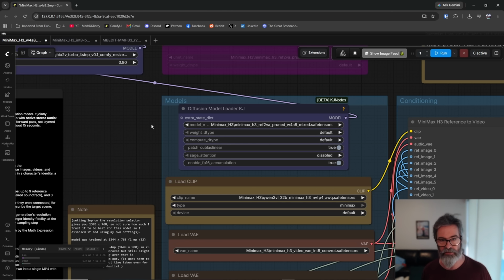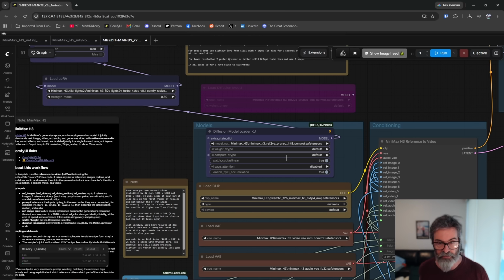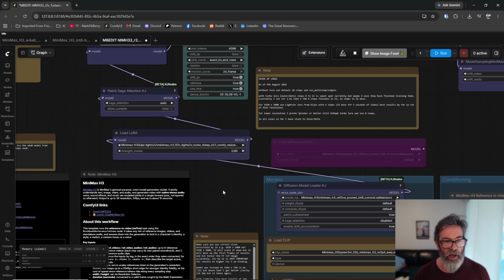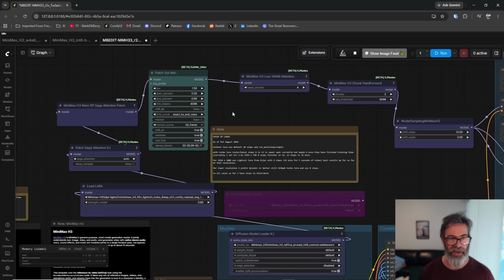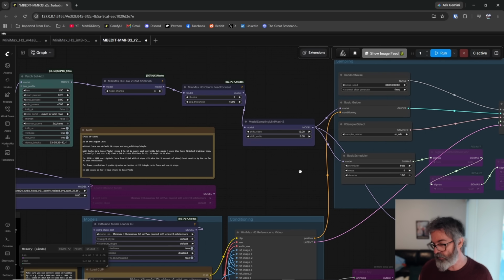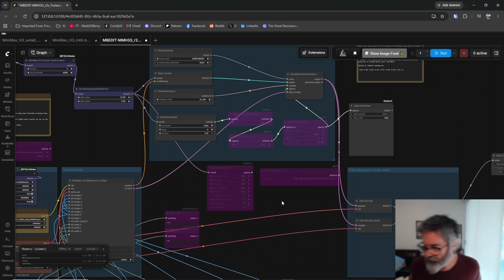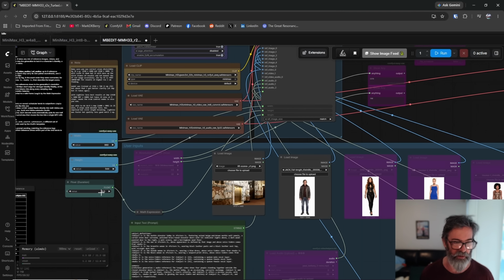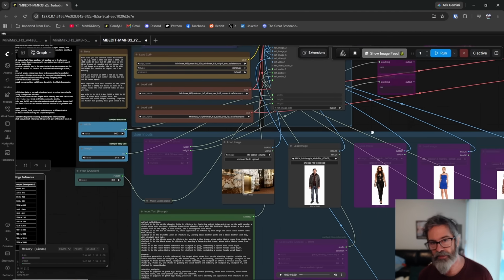Minimax-H3 - Speeding It Up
The last week has been about speeding the H3 model up. The caches are now removed, Turbo Loras are now the thing. I am using the Lightx2v 4-step, but there are others to choose from and everyone has their preference. Sage Attn is essential. Sol Attn might be useful. Chunking (KJNodes) will be needed for lowVRAM.

An interesting discovery is that we know the model is trained to 1mp (1344x768), and yet 2mp (1920x1088) fixes faces better. Resolution matters more for i2v than t2v (540p will get you good results with t2v). I discuss all this and more in the video, and the workflow I am now using is linked below.

On a 3060 RTX 12GB VRAM, 32 GB system with i2v ref images, I can achieve 2mp for a 5 second video, but that takes 25 mins.
For 8 seconds long video (I need preferably 10 seconds long for dialogue scenes) I can only get to 1.4mp at this time, so its all still a work in progress.

At the end of the video are some examples of i2v with info to see examples of what can be done with this workflow at this time.

*LINKS*

My latest customised workflows for Minimax H3 are in the relevant folders

Comfyui needs to use Cuda130 or above for this to work and you need it updated to August 2026 commits (latest is best)

W4a8 is experimental new model type, you need to be updated on Comfyui but you can get it

(The official workflows are in the model card)

Caches I am not using any longer.

Point your favourite LLM at one of the above links depending on your model you are using, and give it your prompt idea and it should sort it out.

For more details on items not discussed in this video regarding the workflow see the previous video

*OTHER LINKS*

AIMMS Storyboard Management software is available for trial or license